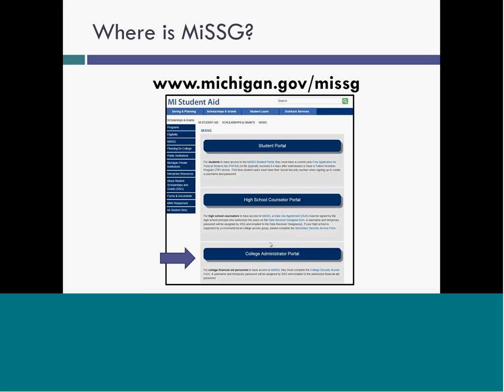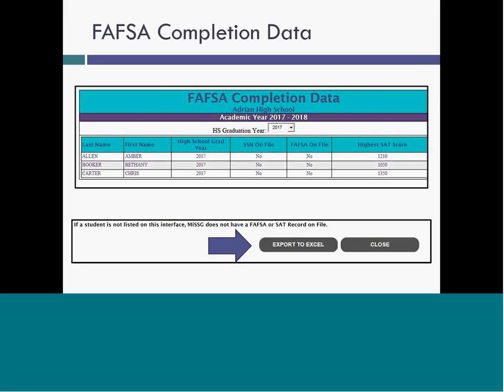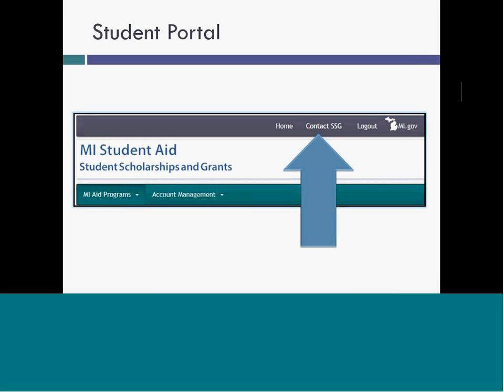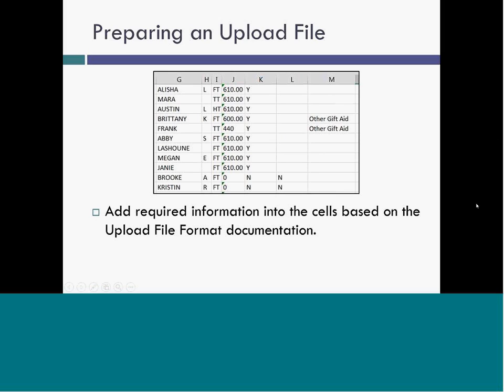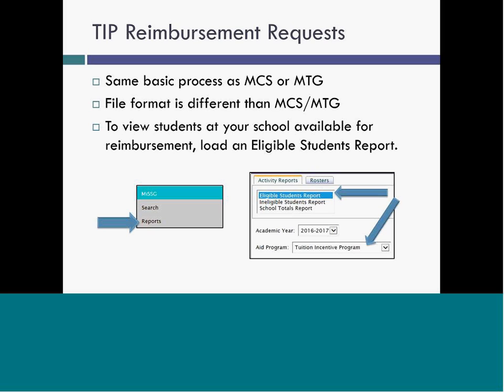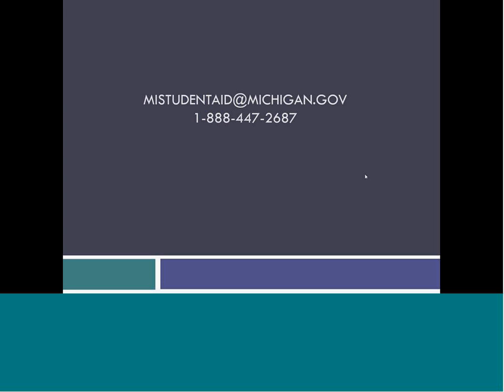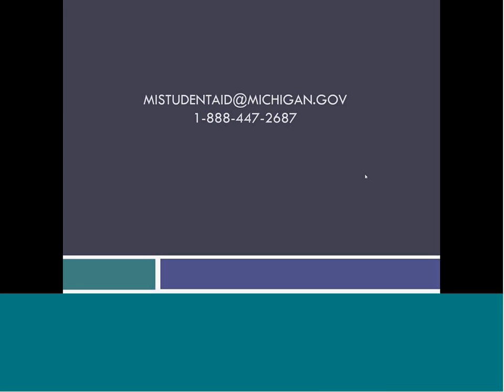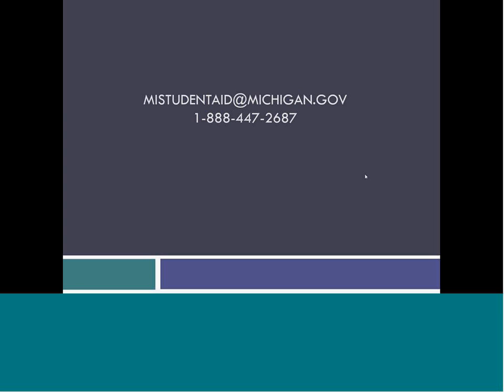MiSSG for Aid Admins